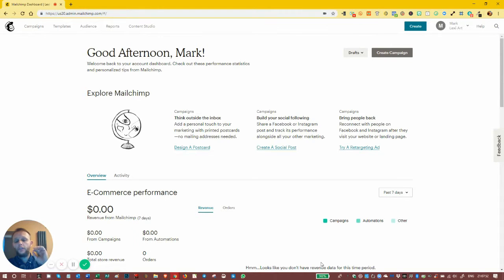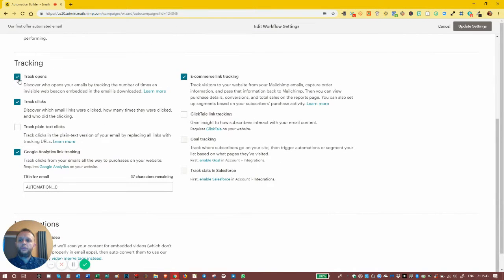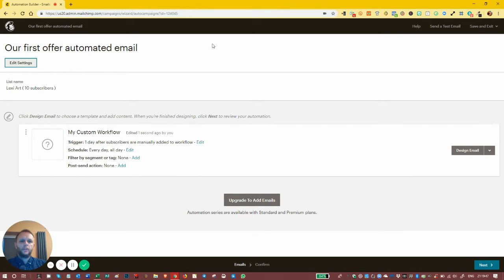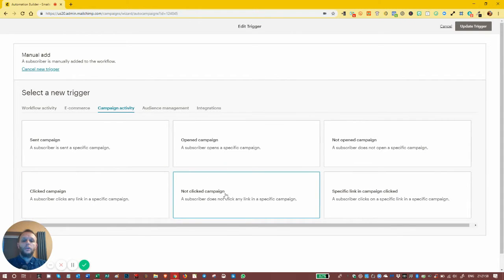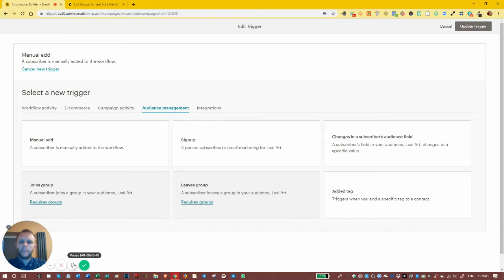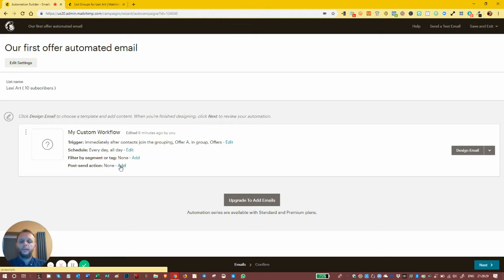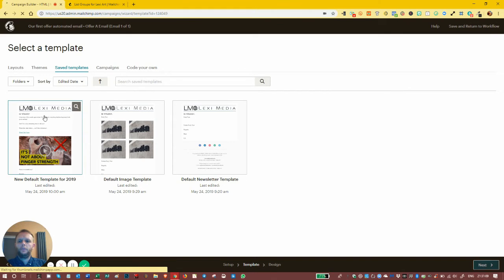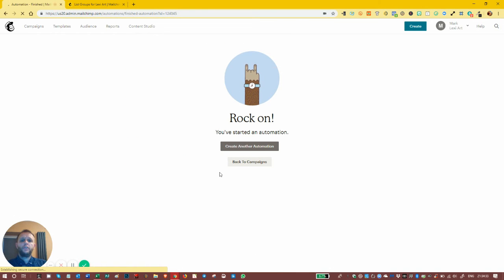Mailchimp 34 single automated email